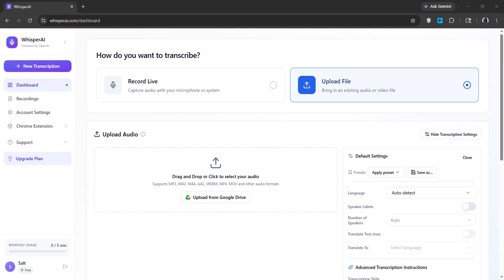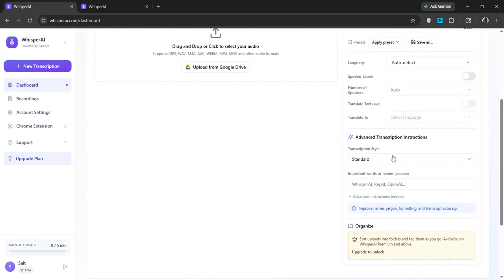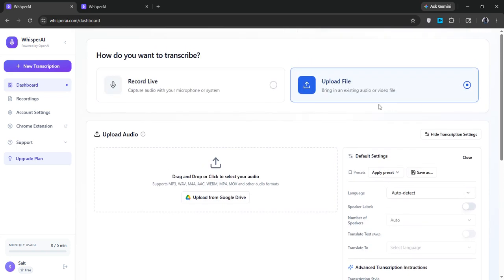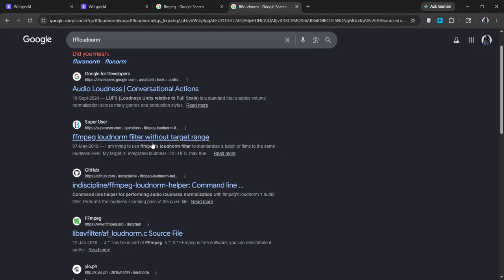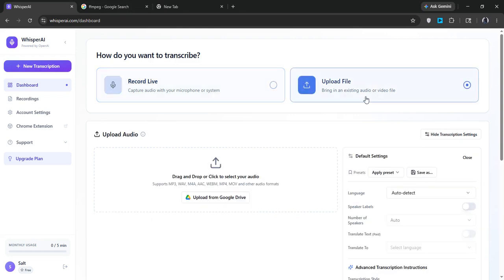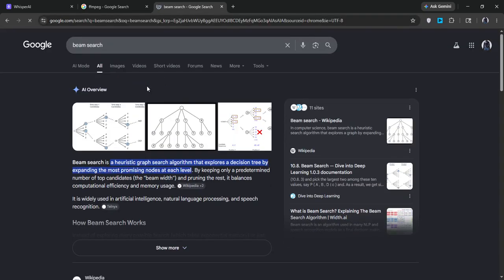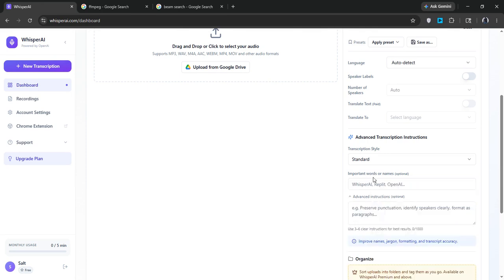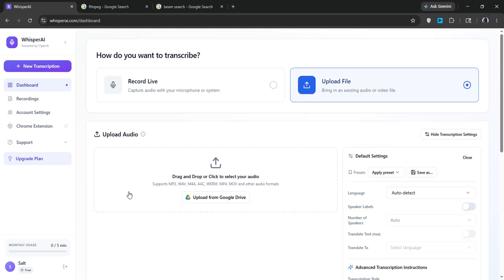How to Improve Transcription Accuracy in Whisper AI 2026 (Free Plan)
Want to get more accurate and cleaner transcriptions using Whisper AI without paying for upgrades? 🚀
In this quick tutorial, I’ll show you step by step how to improve Whisper AI transcription accuracy in 2026 using the free plan — perfect for students, creators, and professionals.
You’ll learn how to:
✅ Improve audio quality before transcription
✅ Reduce background noise for cleaner results
✅ Choose the best model settings for accuracy
✅ Format and edit outputs for better readability
By the end of this guide, you’ll get much more accurate transcriptions with less editing needed!